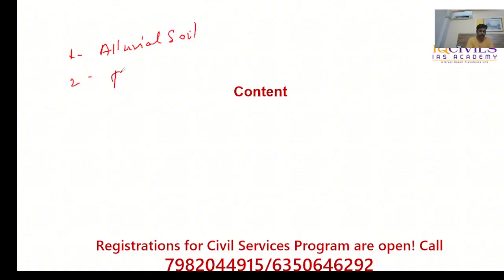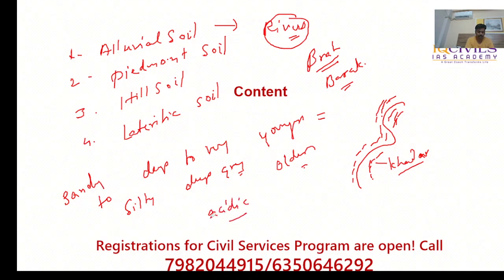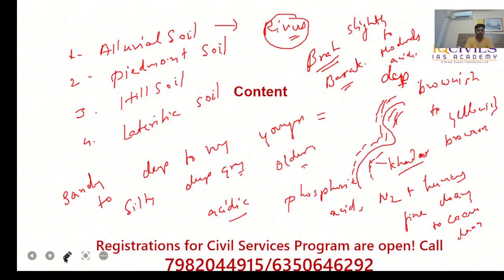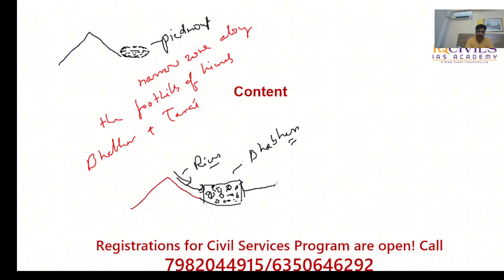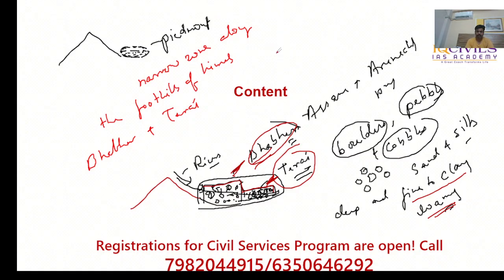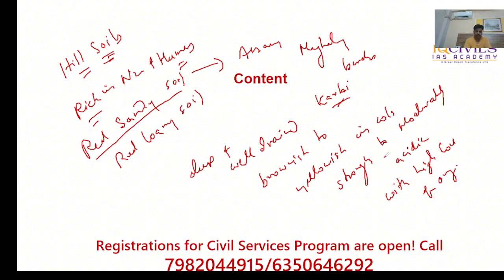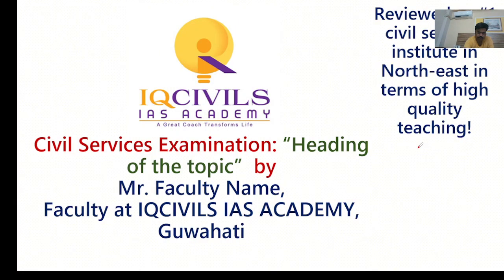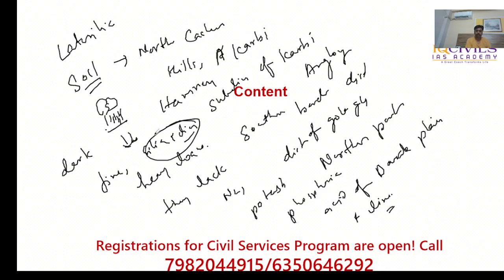Soil Of Assam by Narendra Sharma | Geography | UPSC & APSC | IQCIVILS IAS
The video features Mr. Narendra Sharma, senior and vastly experienced faculty of IQCIVILS IAS ACADEMY for Geography and Environmental Sciences. Narendra sir has been associated with premier civil services coaching institutes of India over the past 15 years.